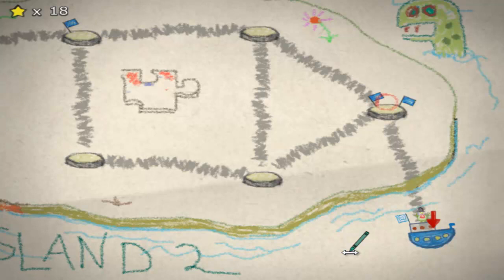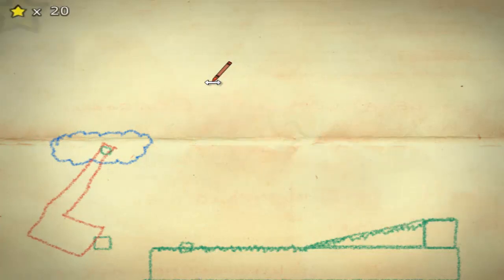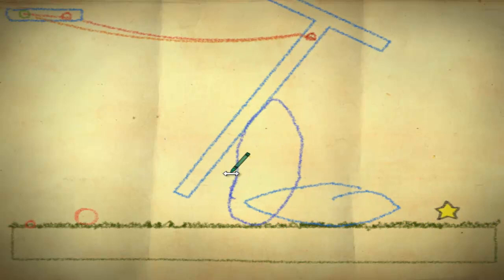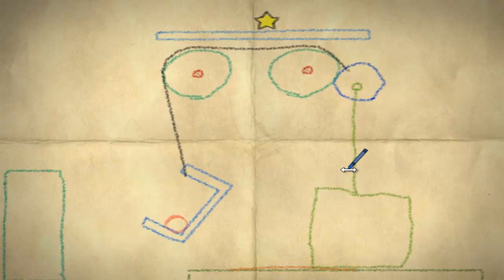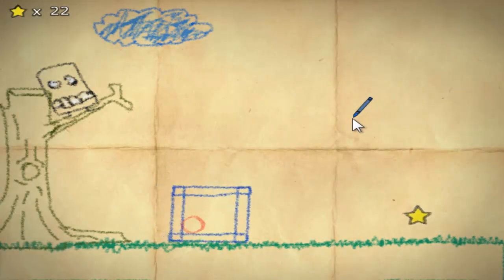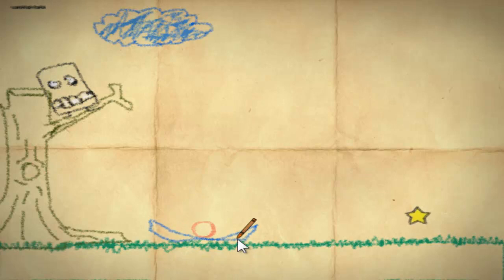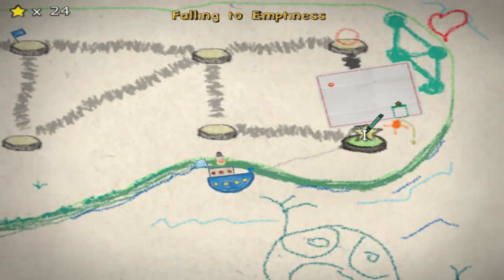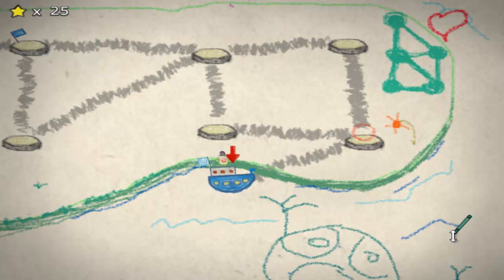Crayon Physics - 3 - Island 3: AnriPhysics and Crayon Physics Don't Mix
The game just goes downhill for me in regards of utilizing all of its physics properly. I won't be reaching the last island because of this as after completing all levels without awesome solutions, I'll have 80 stars. 120 is required for the last island though.

Oh well, that's life